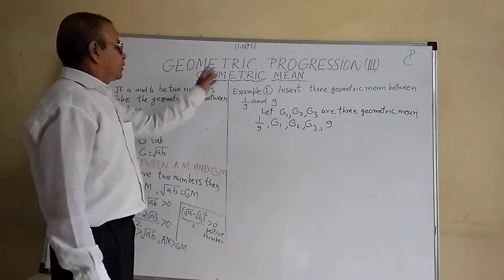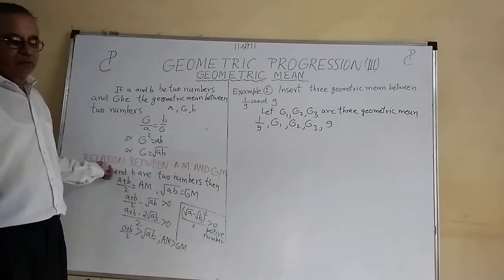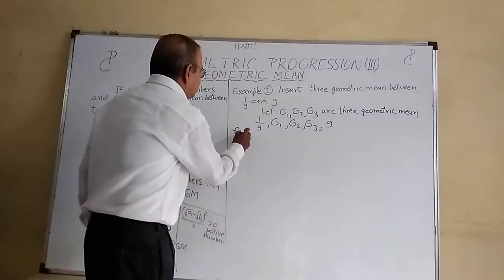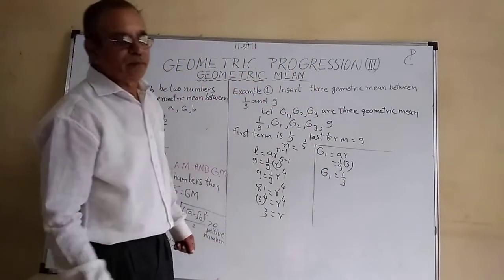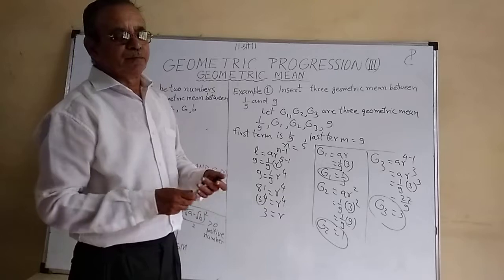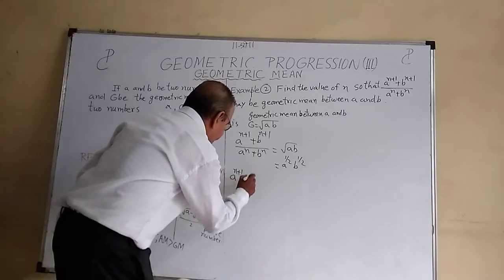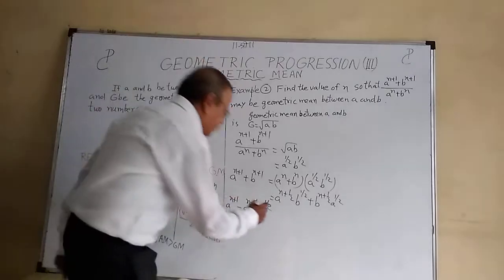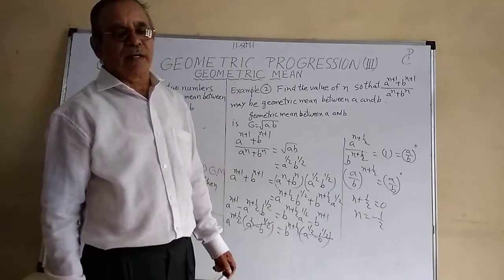54 G P III geometric mean 12 02min